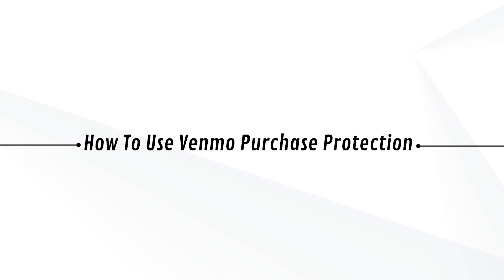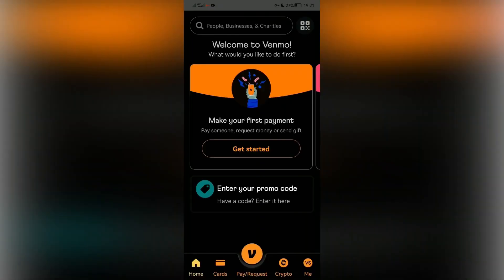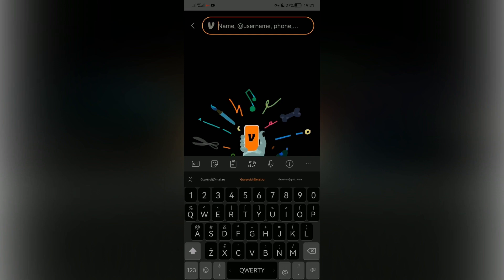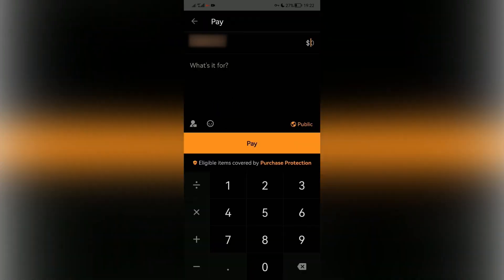👉 How To Use Venmo Purchase Protection | Full Tutorial (2025)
👉 In this tutorial, we will show you how to effectively utilize Venmo's purchase protection feature to safeguard your transactions and ensure a secure buying experience. Learn how to navigate Venmo's buyer protection policies and make the most of this valuable tool for your online purchases.